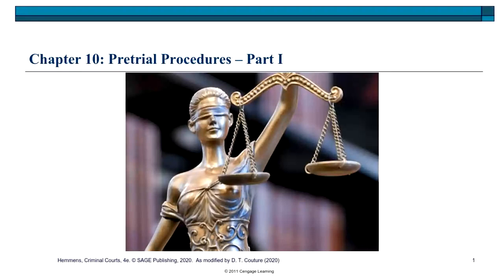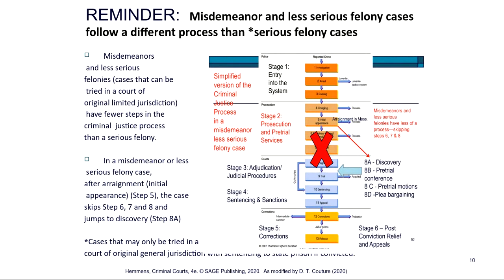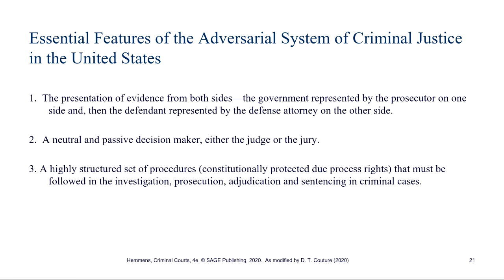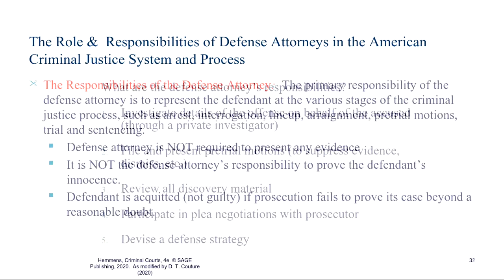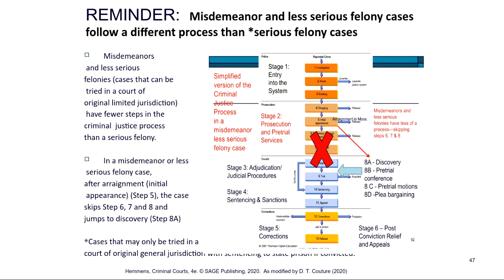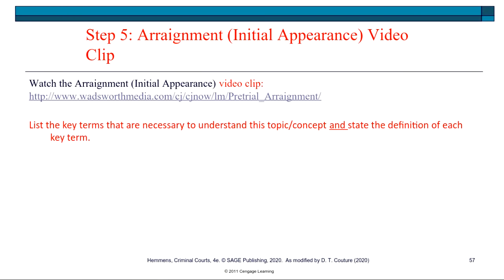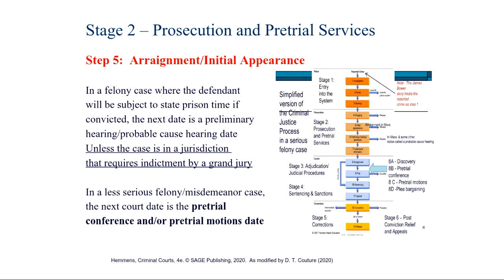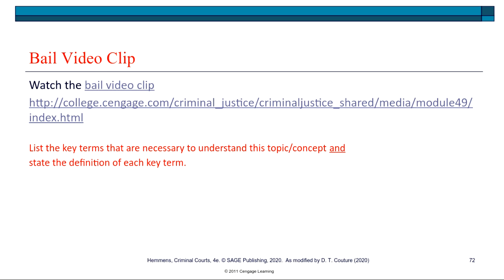Defense Attorneys Part 1 #1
This lecture covers defense attorneys, including highlights of material from the textbook as well as additional important information.

Learning Outcomes - After carefully reading all assigned readings and watching this video, you will be able to:

1.  Explain the historical development of right to defense counsel in criminal cases under the Sixth Amendment to the Constitution including landmark U.S. Supreme Court decisions:

Powell v. Alabama (1932)
Betts v. Brady (1942)
Gideon v. Wainwright (1963)
Agersinger v. Hamilin (1972)
Scott v. Illinois (1979)

2.  Explain the historical development of right to defense counsel in criminal cases under the Sixth Amendment to the Constitution including landmark U.S. Supreme Court decisions

3.  Identify the role played by defense counsel in the adversarial American criminal justice system

 4.  Explain and give examples of the four major legal issues surrounding the right to counsel.

5. Discuss how the courtroom work group affects how defense attorneys represent their clients.

6. Identify and discuss the different models of defense counsel (private and public/court appointed)

7. Compare and contrast the three systems of providing indigents with court-appointed attorneys.

8.  Discuss the ethical responsibilities of defense attorneys

9.  Recognize possible tensions between lawyers and clients and the defense attorney’s need to balance professional ethical duties as an officer of the court with her or his duty to zealously represent the client.

10. Explain the importance of legal ethics to protecting the due process rights of criminal defendants.